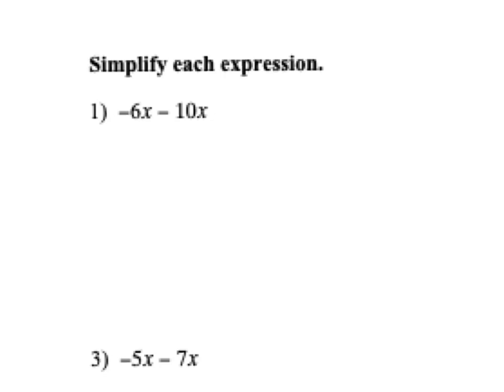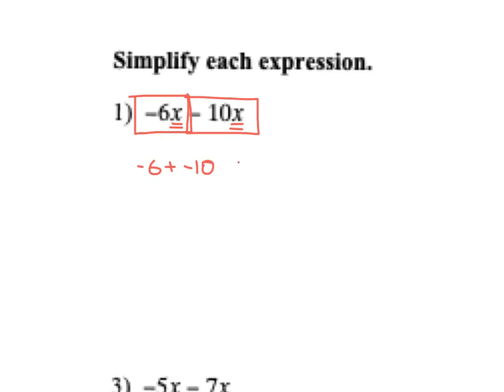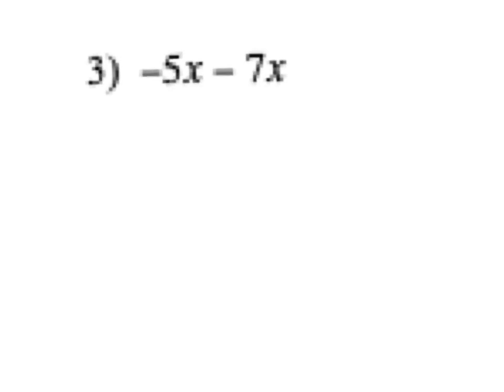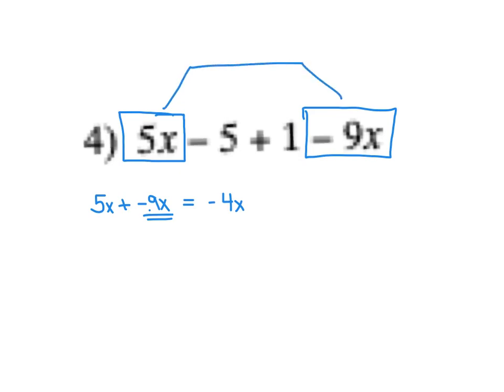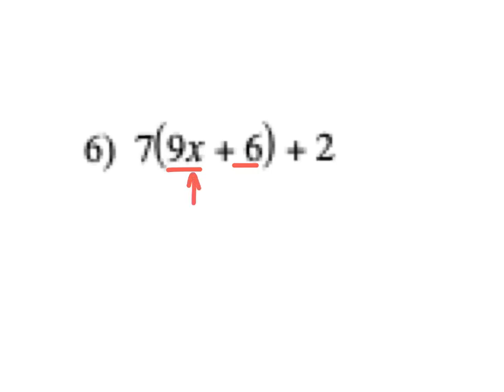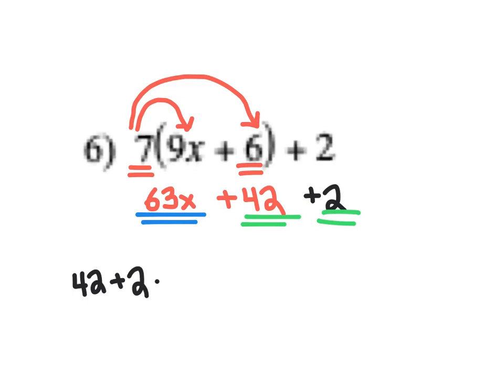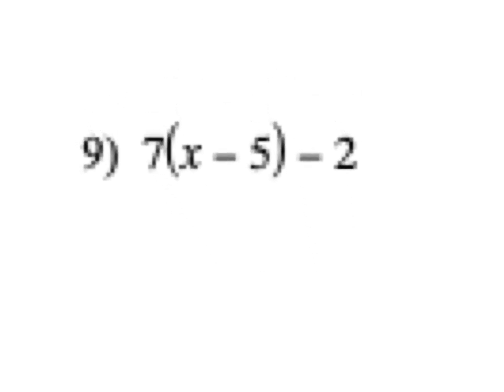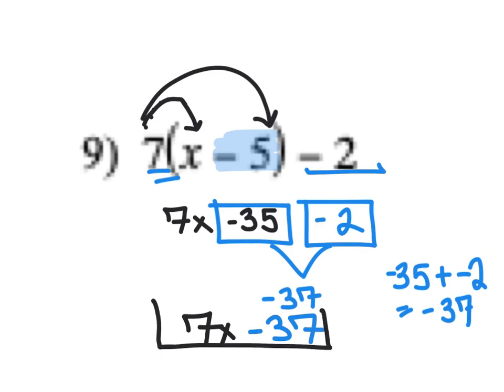April 14, 2020